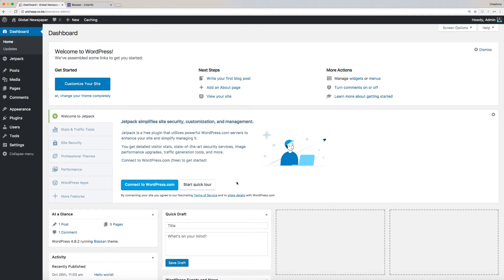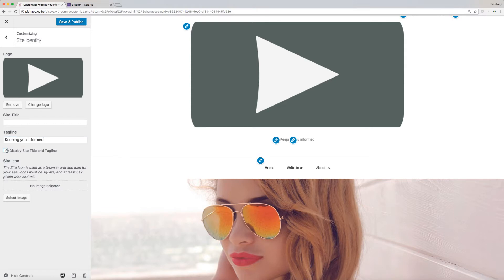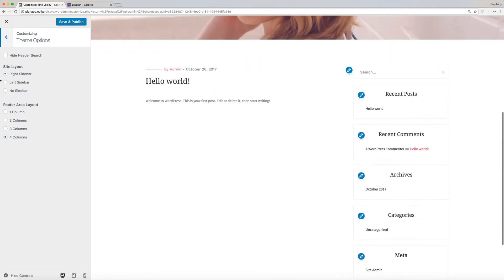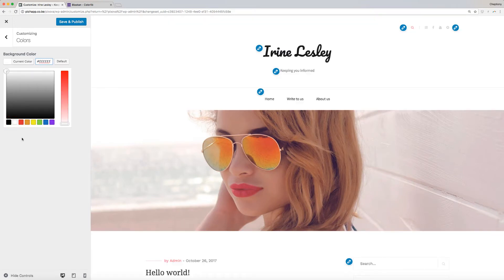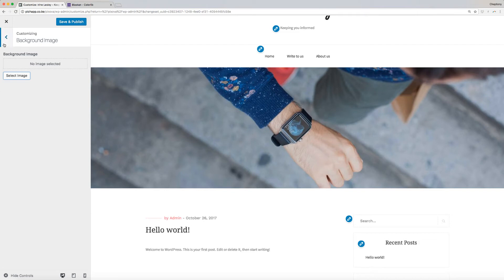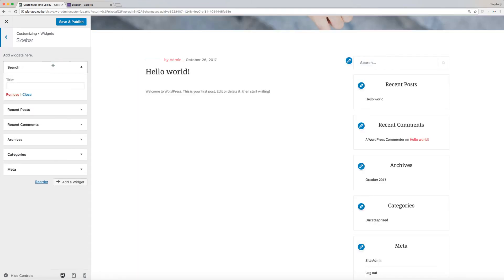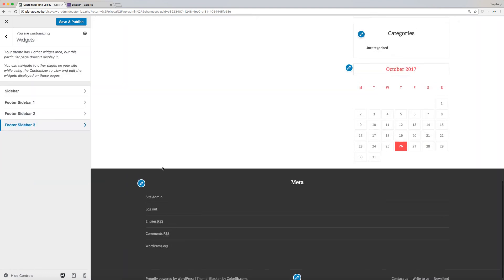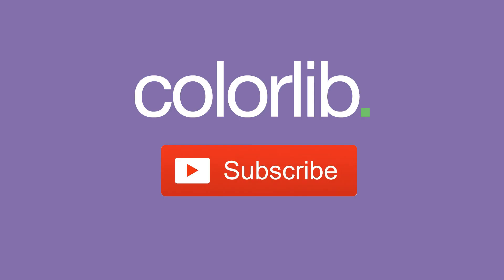How to change your site identity, header image, colors and widgets for Blaskan theme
Blaskan theme options, site identity, colors and widget setup

Hi, and welcome, colorlib video tutorial.  In this video, I'm going to walk you through blaskan theme options, site identity and colors and widget setup.

To get started navigate to your WordPress dashboard then go to appearance and select customize.

You will be redirected to this page here where you can start customizing your site.

Let’s start by customizing our site identity.
Here you can add logo, site title, tagline and site icon.

Logo image will override the text logo. You cannot have both at the same time. Tagline can be displayed under the text logo. Click on ‘select logo’ to select a logo from your local drive and import. Next enter your tagline on the text box provided here.

Check on this box here if you want to display site title and tagline.

Next, click ‘select image’ to upload your site icon. The site icon is used as a browser and app icon for your site. Icons must be square and at least 512 pixels wide and tall. Click on the back arrow when done.
Theme options is a where you can change your site layout. Your website is comprised of site layout and footer layout area. Check on the box here to hide header search. For the site layout, you can either have right or left sidebar or no sidebar at all by checking on the boxes here.

For the footer layout, you can have a maximum of four columns. Click on the back arrow once done making your changes.

Next option is your site colors. Click on colors to proceed. Under this, you can only change your website background color. Click on it to open to color bar and choose the one of your choice. I Prefer white so I will leave it as it is.

Next is the header image. This is the image appearing on top here. While you can crop the image to your liking after uploading, Blasken theme recommends a header size of 1600x460 pixels. Click on the add image to add a new image.

Background image is the image displayed all through the site. Currently there is no image set. Click on select image here to upload a custom background image for your site.

Remember to save and publish your changes after every stage.

Lastly, I will take you through the process of setting your websites widgets. Click on widgets to open. This theme contains site body and footer sidebar. Let’s first start by customizing the body sidebar. This are the menu items appearing on the side here. You can customize it to suite your requirements by either adding or removing widgets from the list here. To add a widget, click on ‘add a widget’ and choose the widget that you want to add. You can search for it from the search bar on top here. Widget title is optional. To remove, click on the down arrow to expand and select ‘remove.’

Footer sidebar is the ones that will appear below your website page. It’s comprised of four sections. This will display depending the settings you chose under the theme options. Let’s modify footer sidebar 1. Currently, its empty. I will add a widget by clicking on add a widget. As you can see, our new widget is now added and visible on the site. I can add more widgets based on my needs using the add a widget button. The process of modifications is similar for footer sidebar 1,2,3. Proceed and click on them to modify.

Save and publish your changes when done editing.
Congratulations, you have successfully modified your theme options, site identity, colors and widget setup on your new blaskan WordPress theme.

More about Blaskan WordPress theme by Colorlib you can find

Support for this or any other of our themes is available via support forum

For other free WordPress blog themes make sure to check out this list

If you want to step up your game and go with a premium theme that will offer a drag & drop page builder, slider and many other premium features you should check this list instead;